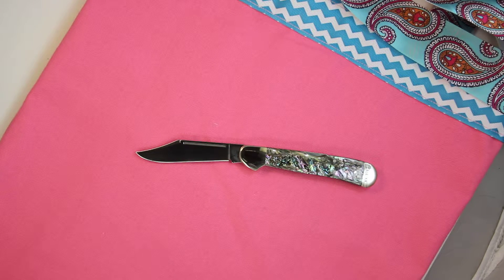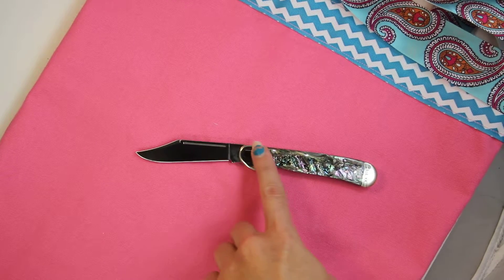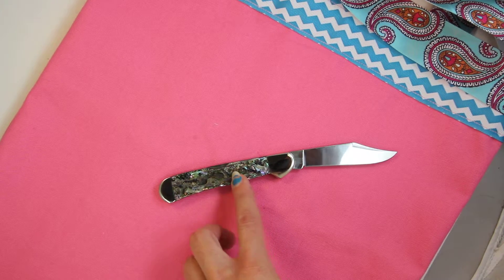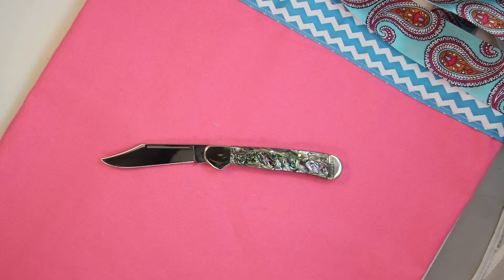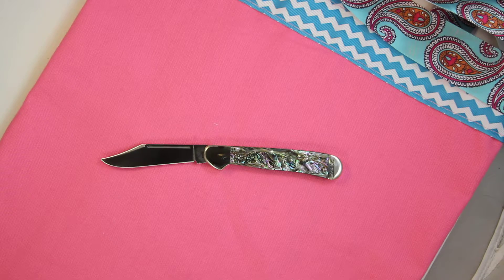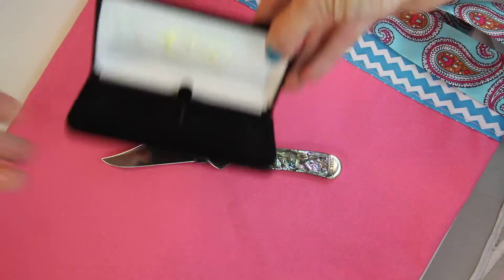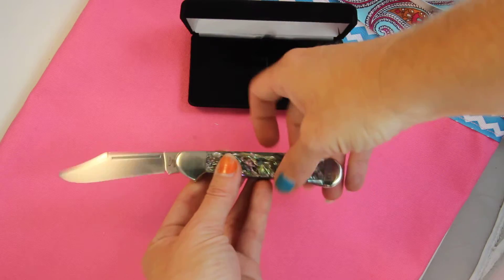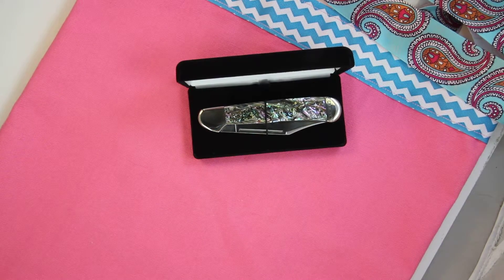Case 12007 Abalone Copperlock Knife - video demo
Case 12007 Abalone Copperlock Knife, made in the style of 81549L SS Abalone Copperlock. What a beautiful handle that Case has made for this knife. The Abalone shell is full of brilliant colors of purple, turquoise and green to silver. It is smooth to touch and beautiful to look at, this is an exquisite knife. Handle is 4.25 inches long, blade is 3 inches long. Long nail file to help open this blade up manual style for this single bladed knife. This comes in a black velvet box, which makes an even more nice presentaion of this beauty.